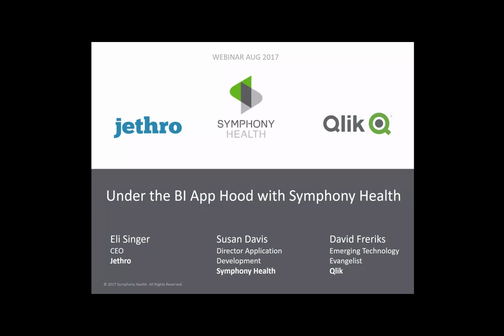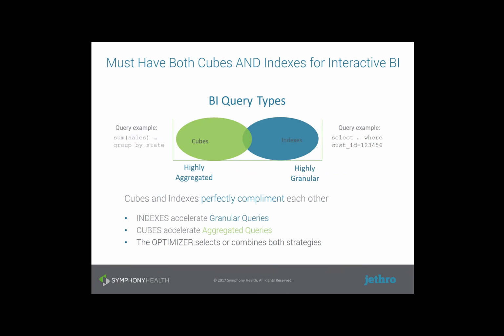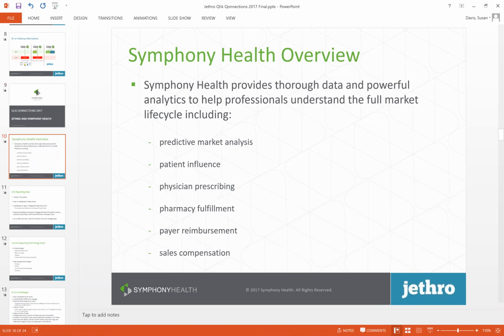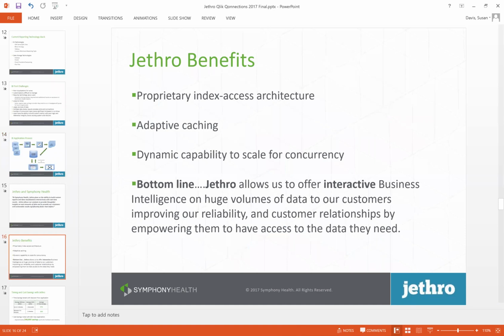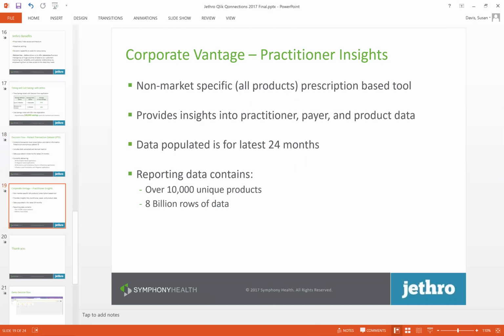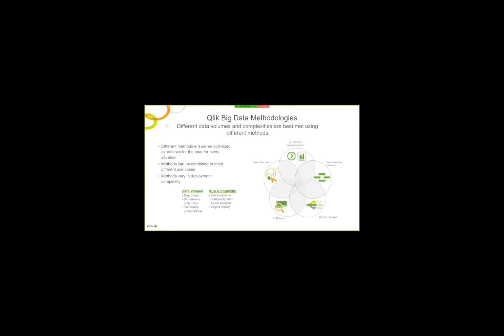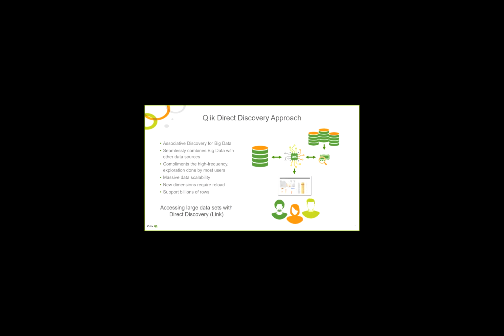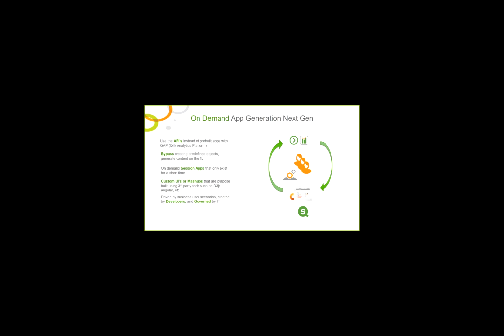Webinar with Symphony Health, Qlik and Jethro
Join Sue Davis, Director Application Development at Symphony Health, together with David Freriks, Emerging Technology Evangelist at Qlik and Eli Singer, Jethro CEO for a peek into how Symphony Health leverages Jethro and Qlik to deliver analysts business insights at the speed of thought.